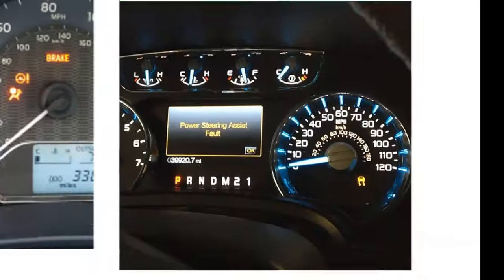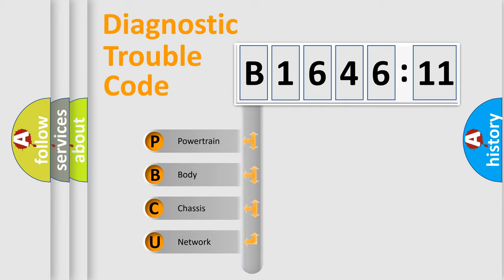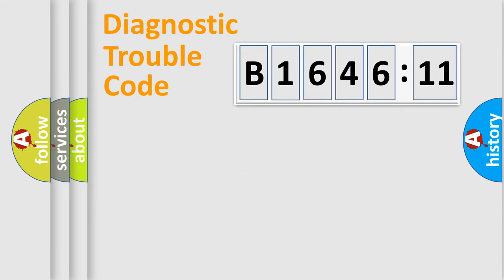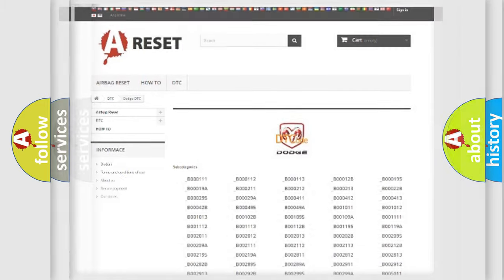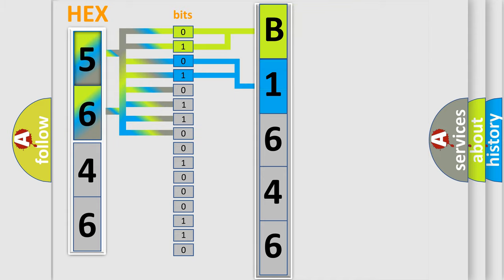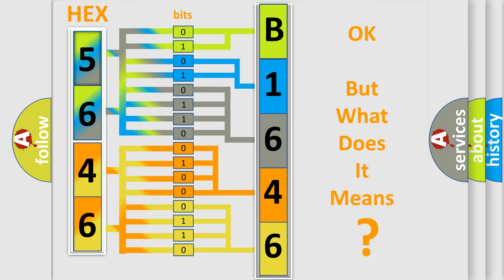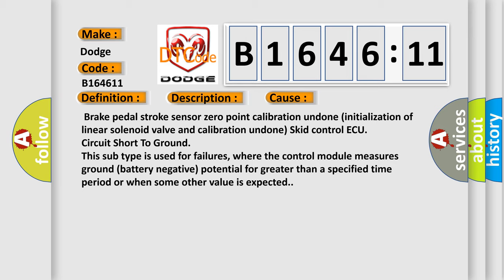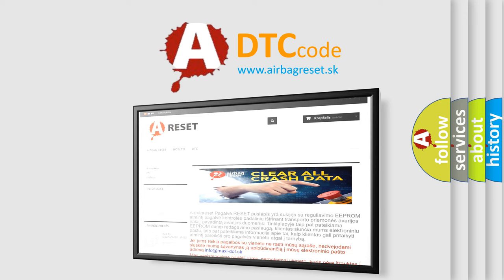DTC Dodge B1646-11 Short Explanation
Contents:
0:21 Basic DTC analysis according to OBD2 protocol standard.
1:48 Insight into programming
2:58 A diagnostically understandable description of the Diagnostic Trouble Code
3:05 Basic error definition

Make:
Dodge
Code:
B1646 11
Definition:
Zero point calibration of stroke sensor is unfinished.
Description:
Cause:
 Brake pedal stroke sensor zero point calibration undone (initialization of linear solenoid valve and calibration undone) Skid control ECU
Failure Type: